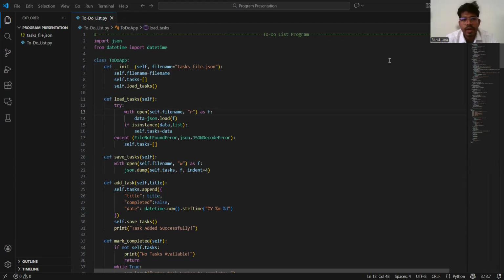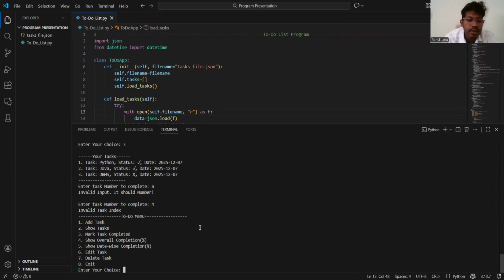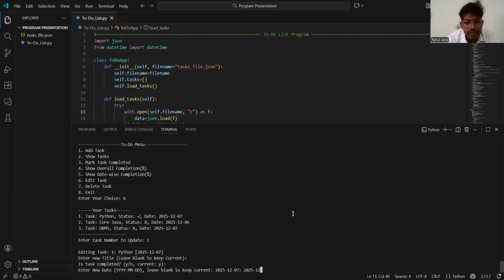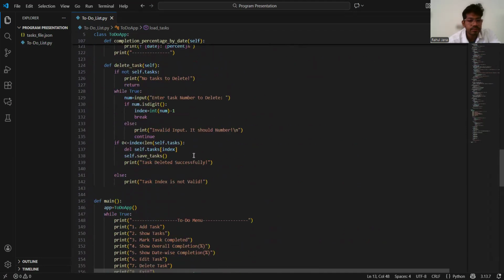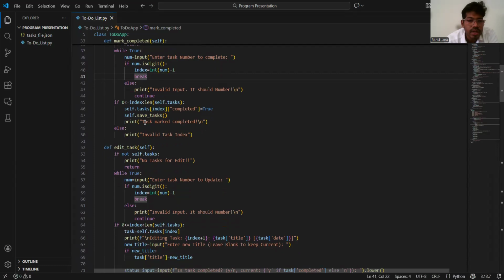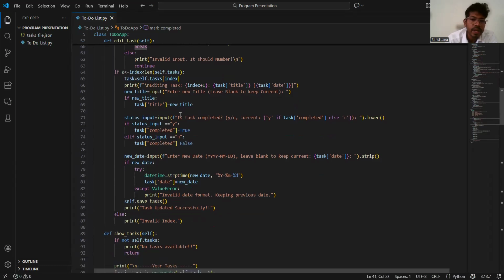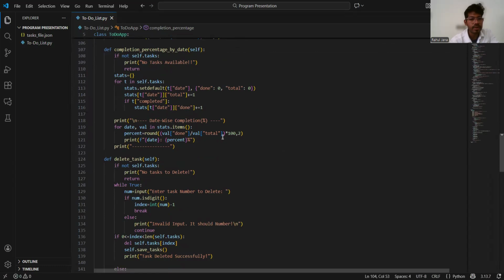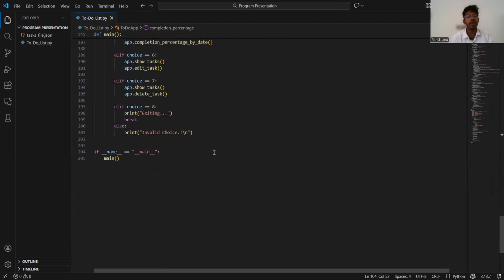TO-DO LIST using Python | Core Python | JSON File Handling System | OOPs Concept with Python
TO-DO List using core Python

What we learnt:
1) OOPs Concept
2) Class Concept
3) Menu Driven Program
4) Class Concept
5) JSON File Handling System